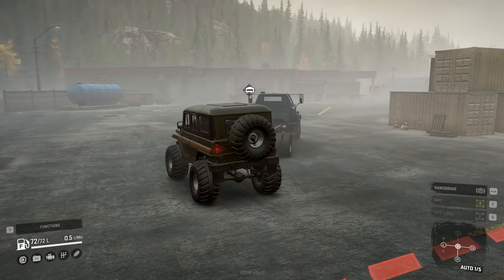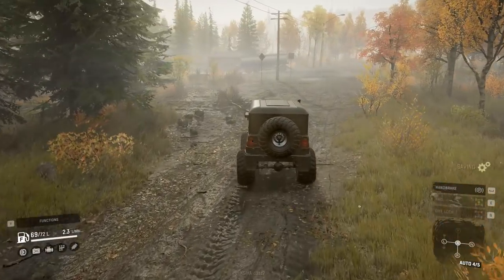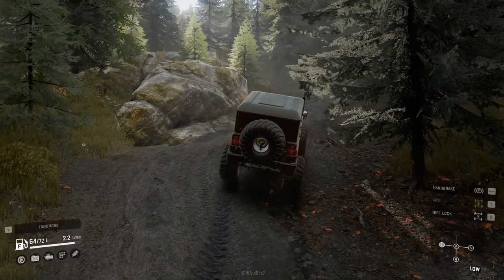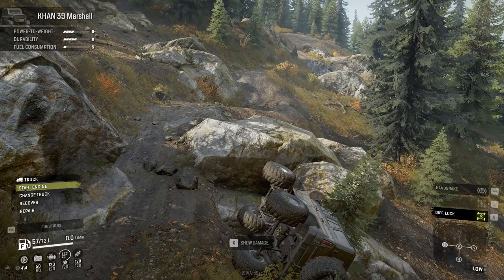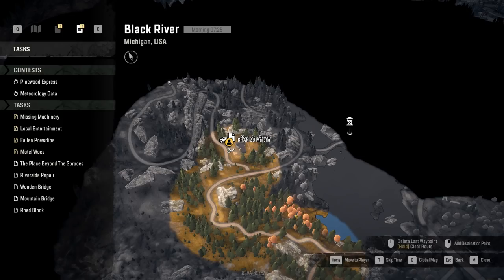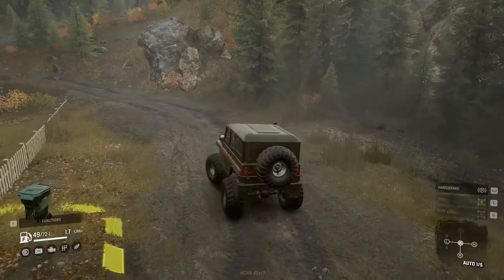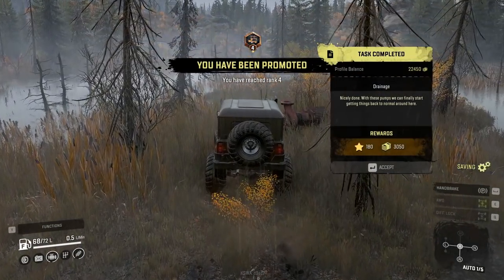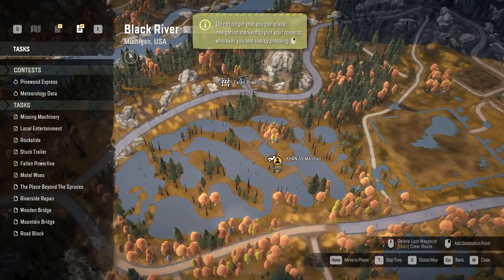SNOWRUNNER Let's explore more map and turn the swamp pumps on